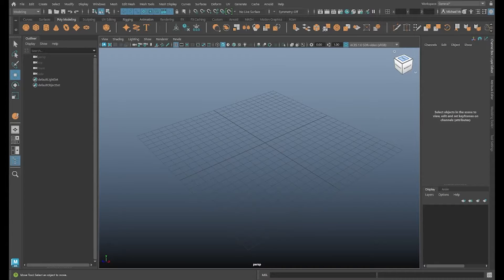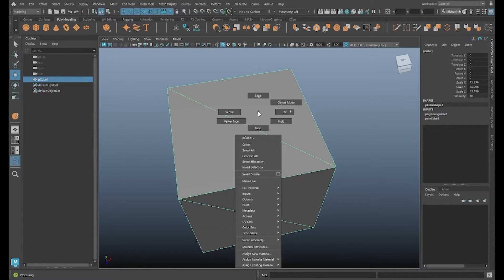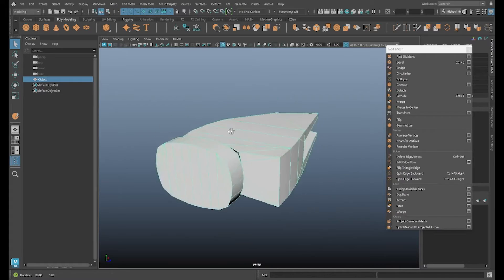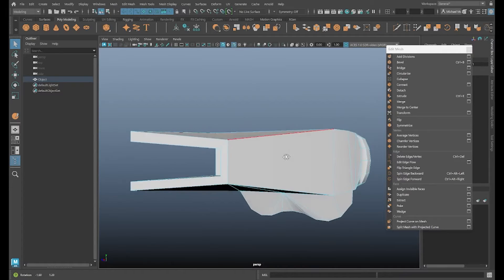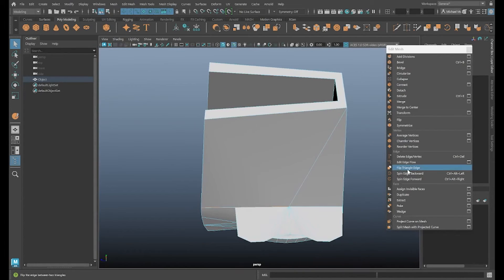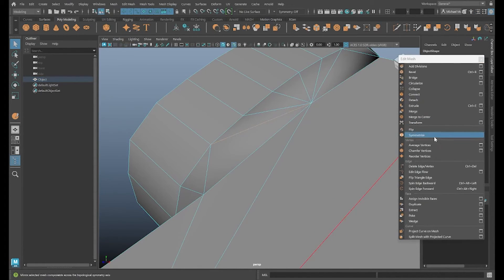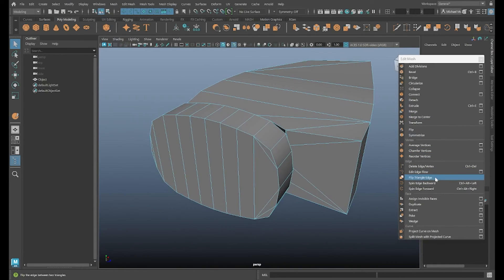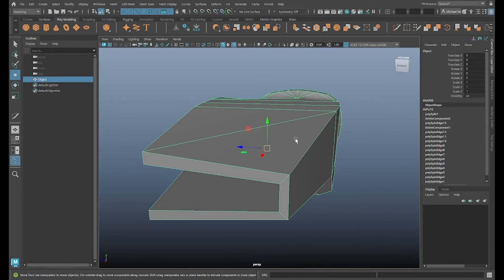The Maya Toolbelt - Flip Triangle Edge (Maya 2024)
A tutorial going over the Flip Triangle Edge (as well as Spin Edge Backward and Forward) command in the Mesh Display menu (Maya 2024)!